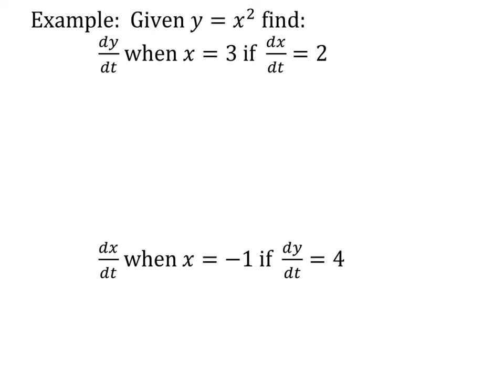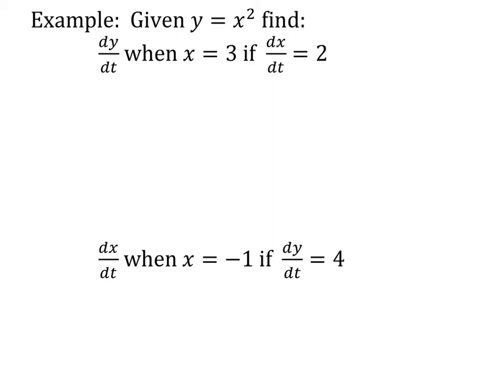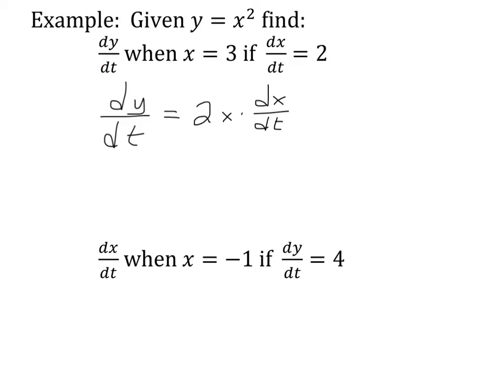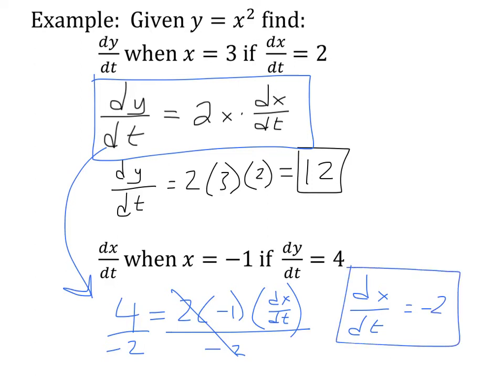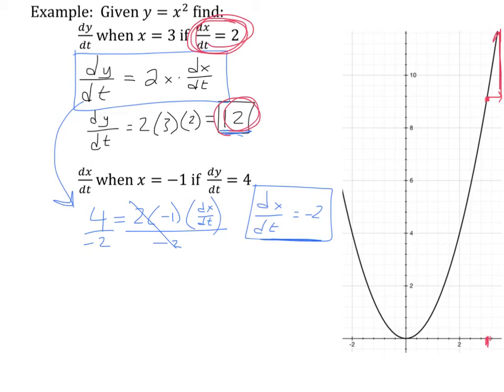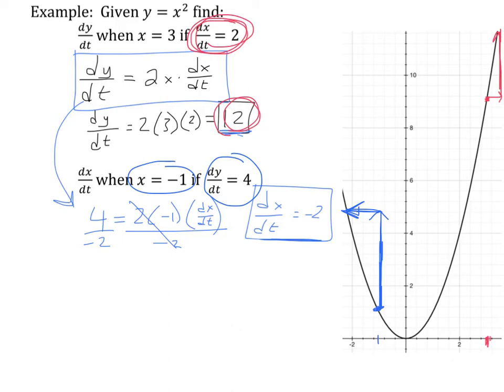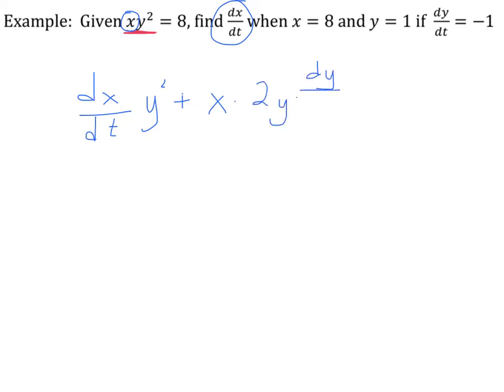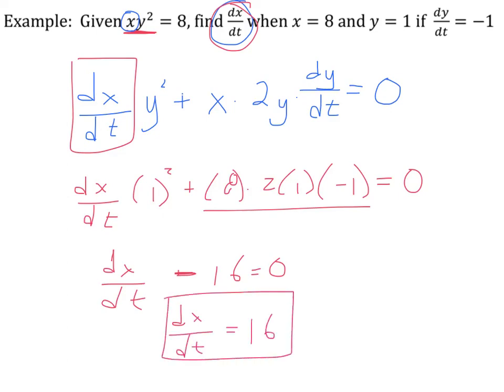Lesson 2.11B - Related Rates (Conceptual Examples)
Lesson 2.11B - Related Rates (Conceptual Exmples)